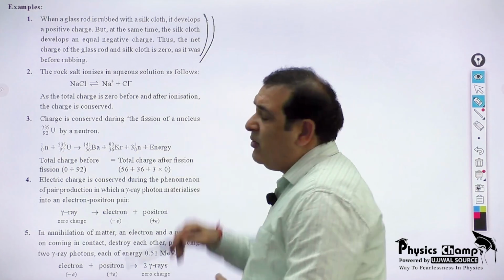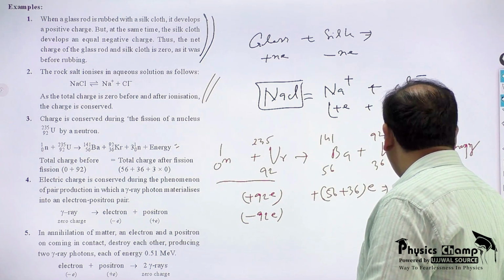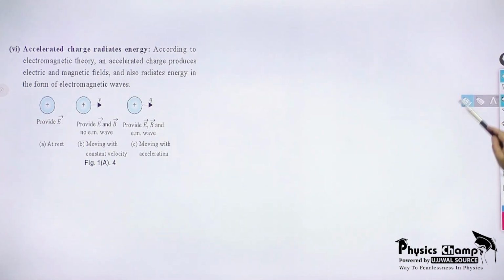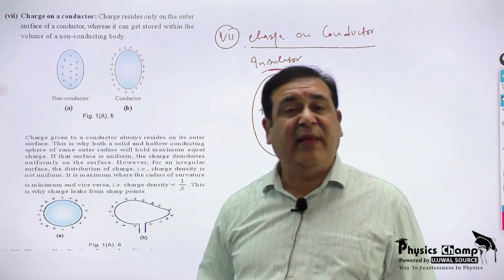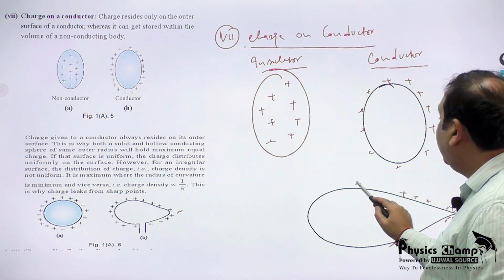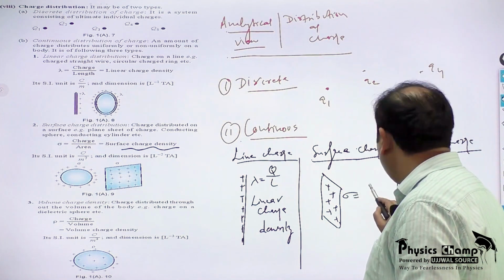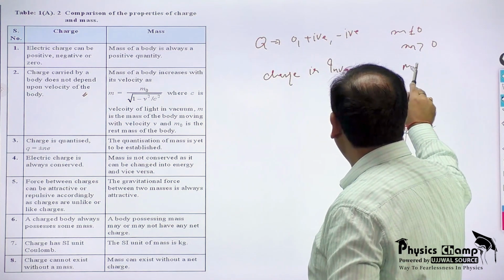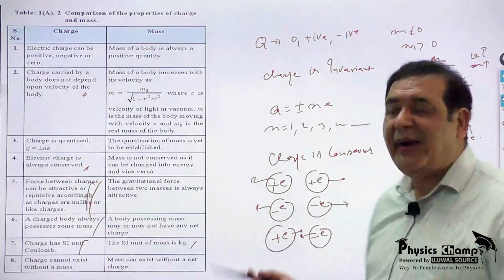Properties of Electric Charge #3 | Electrostatics Part 6 | Class 12 Physics Champ | Dr. Anupam Jagga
This video of the Electrostatics series explains the properties of an electric charge.